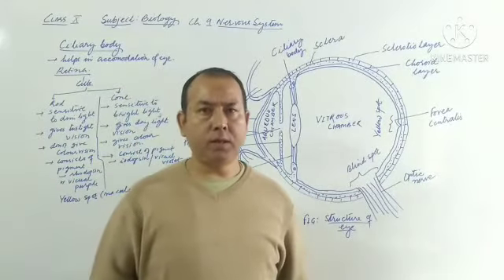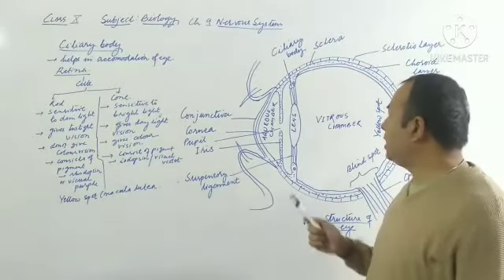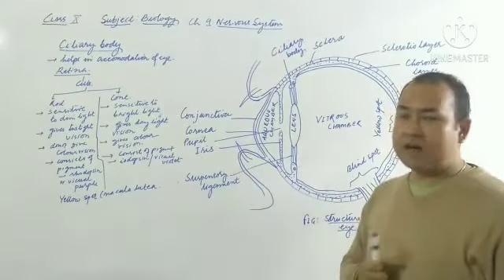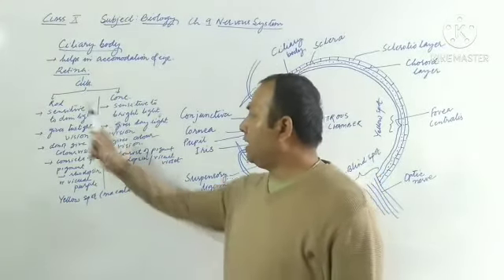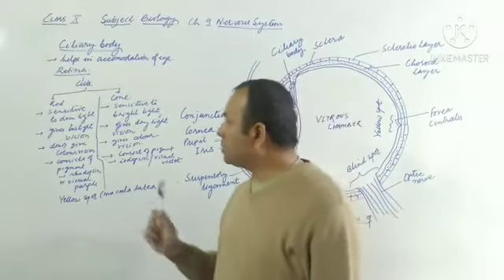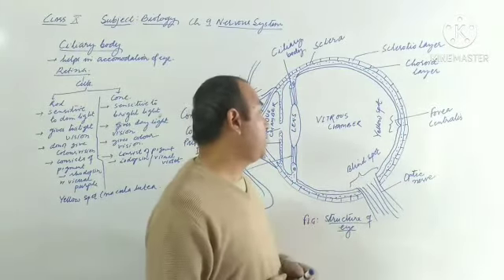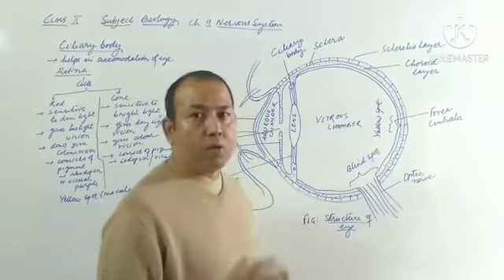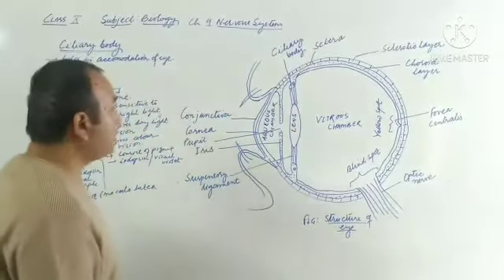9.10 ciliary body and chambers